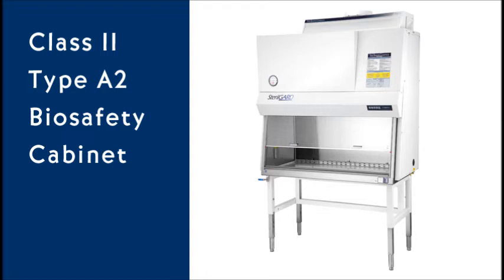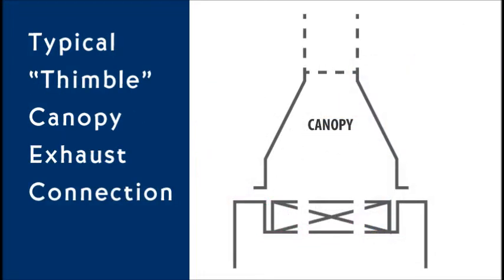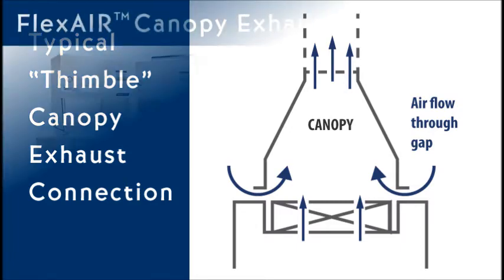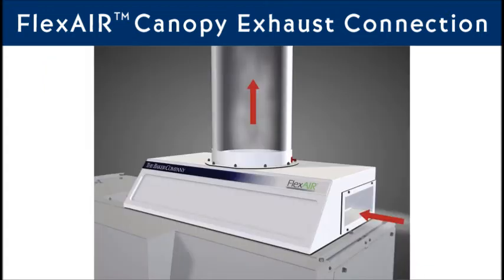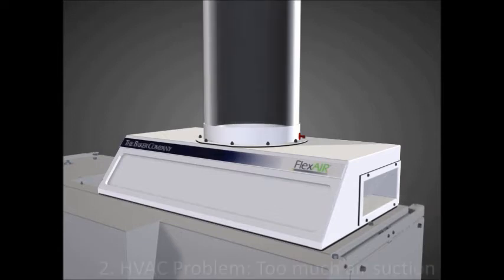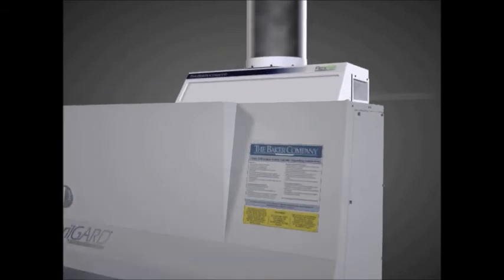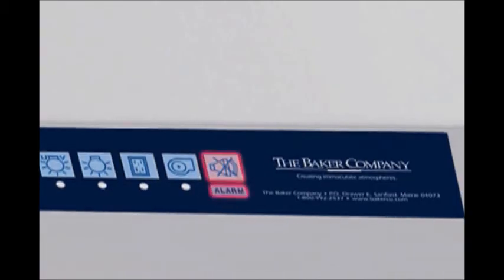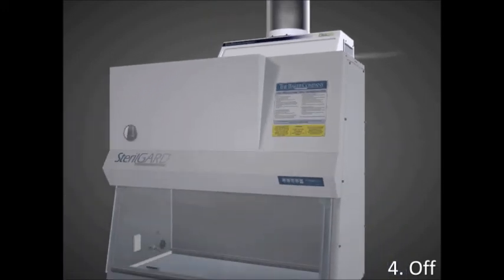FlexAIR Canopy Exhaust Connection Saves Energy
FlexAIR, the patent pending canopy exhaust connection from The Baker Company, can reduce the amount of air exhaust required to operate a Class II Type A2 biosafety cabinet by up to 15%.  It can reduce total exhaust flow and amount of of conditioned air required while maintaining product and personnel safety standards over a wide range of exhaust system fluctuations.